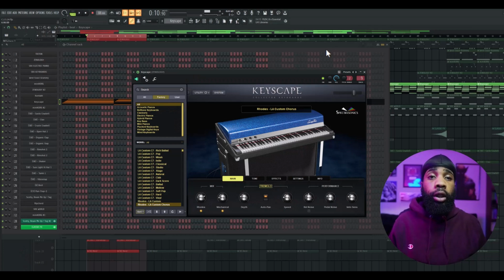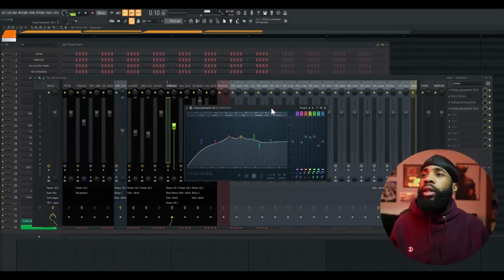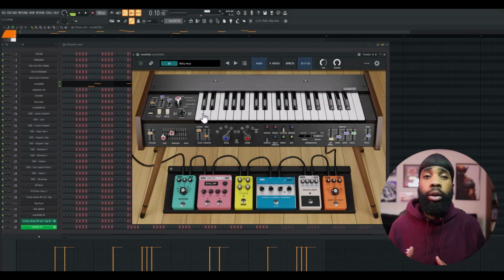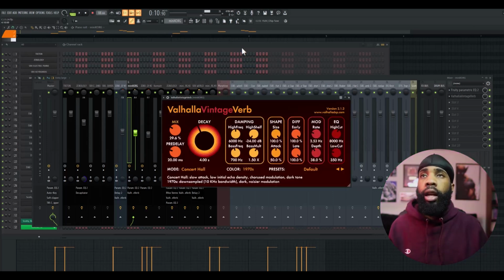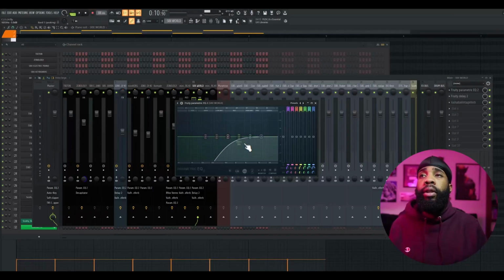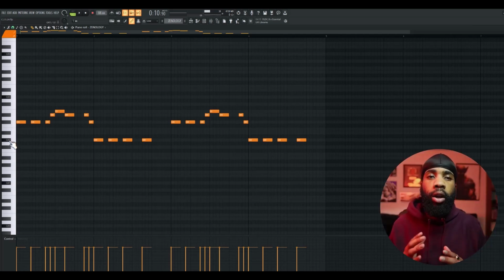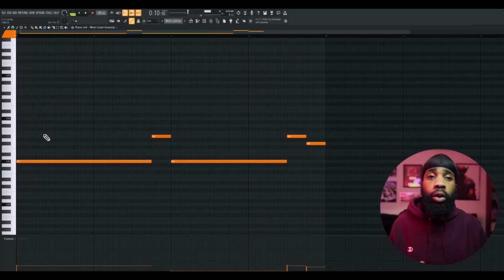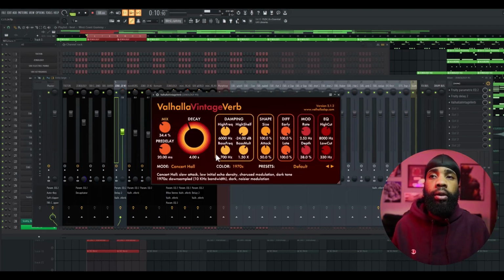This Is How I Make SMOOTH Bangers For Payroll Giovanni | How To Make SMOOTH West Coast Beats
In this video I am showing you How To Make SMOOTH LAID BACK BEATS For Artists Like Curren$y | FL Studio 21 Tutorial

Timestamps

0:00-0:22 - Beat Preview
0:22-0:42 - Intro
0:42-1:53 - Piano
1:53-2:28 - Bell
2:28-2:57 - Bell 2
2:57-3:33- Pad
3:33-4:09 - Flute/Pluck
4:09-5:09 - Bass
5:09-6:16 - Lead
6:16-10:01 - Drums
10:01-10:13 - Outro